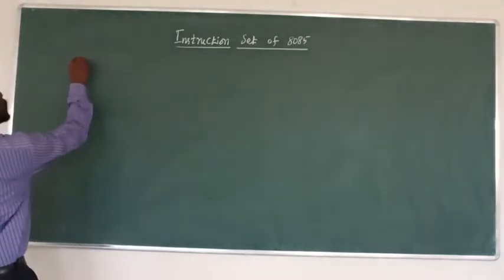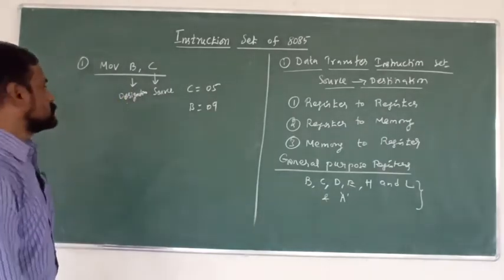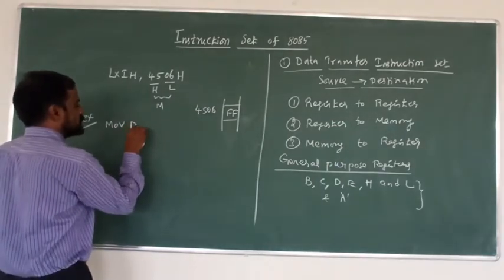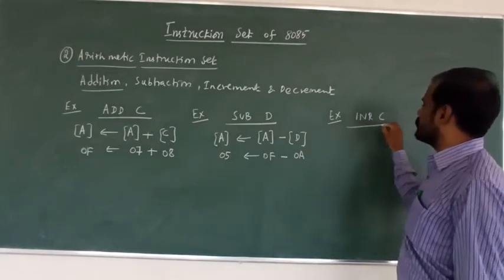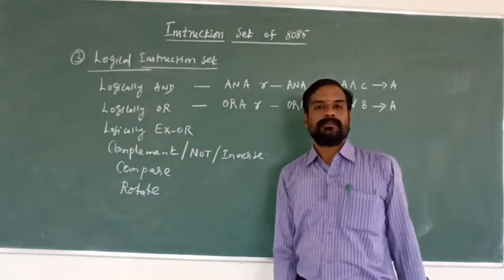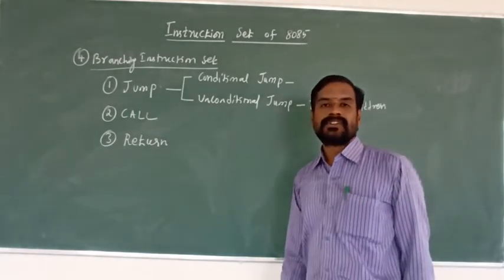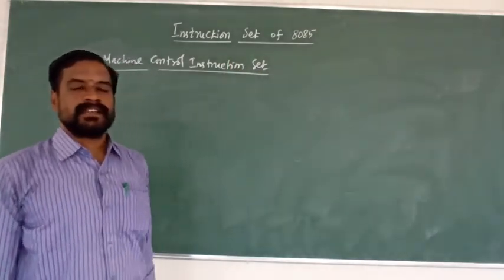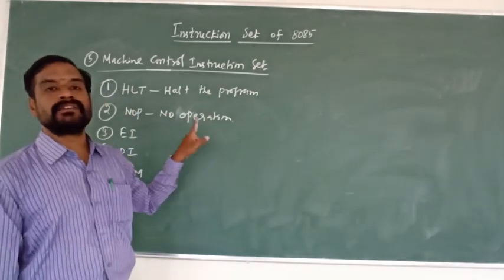Instruction Set of 8085 Microprocessor